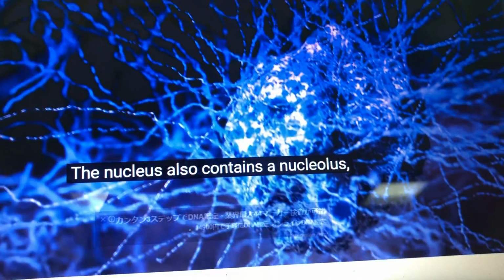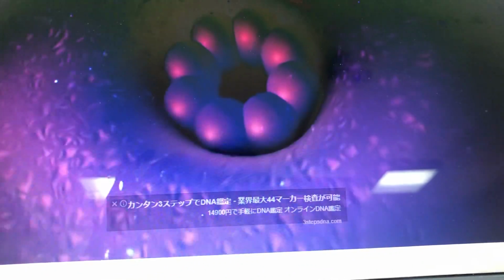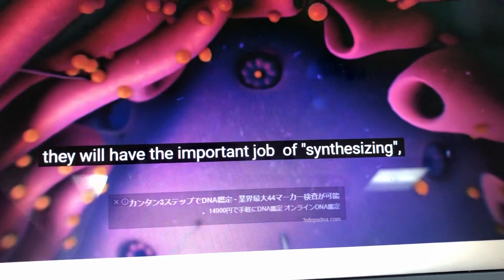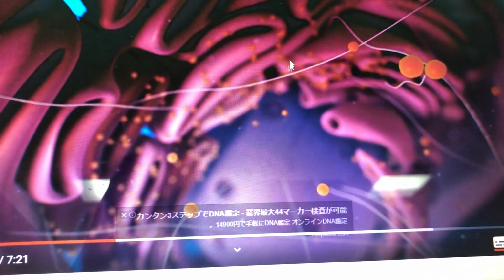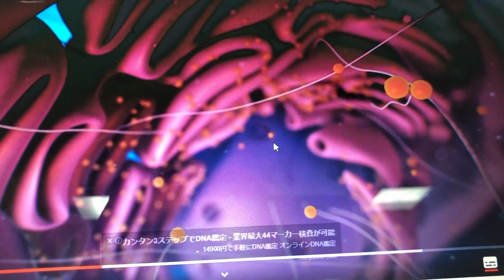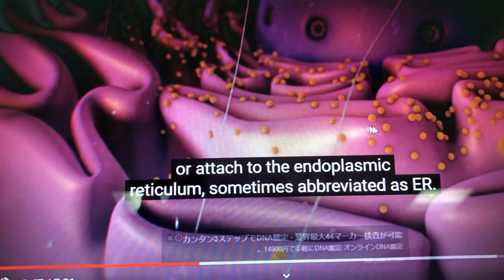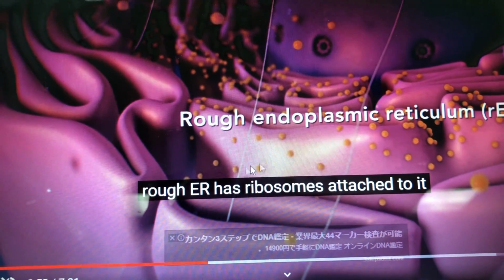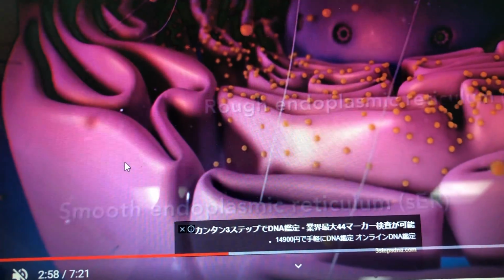Cell organelles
Presentation